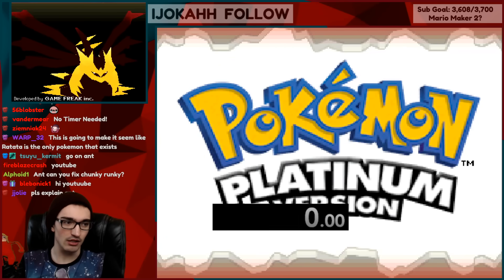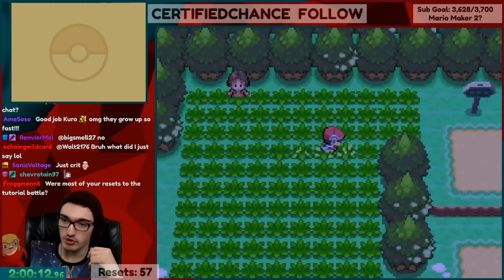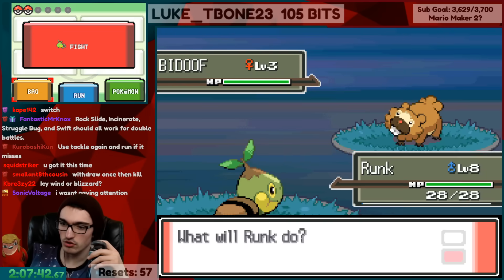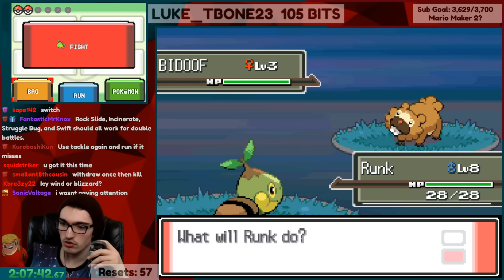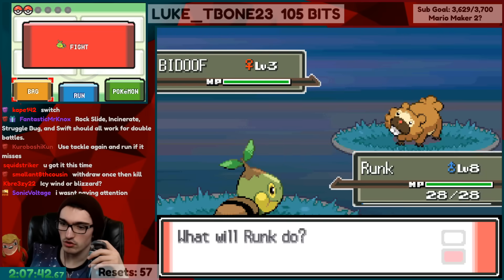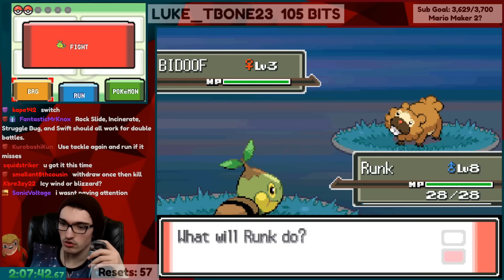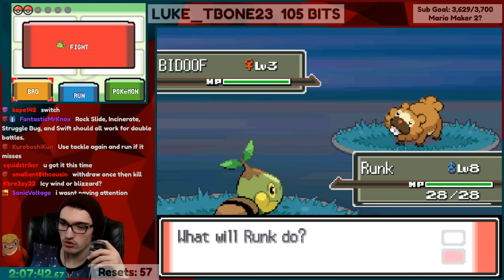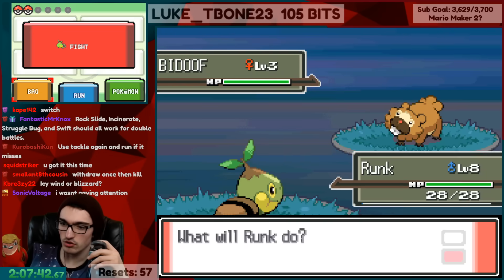Can you beat Pokemon Platinum Without Taking Damage?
You know how when you do Pokemon battles you generally take damage? What if you just don't?